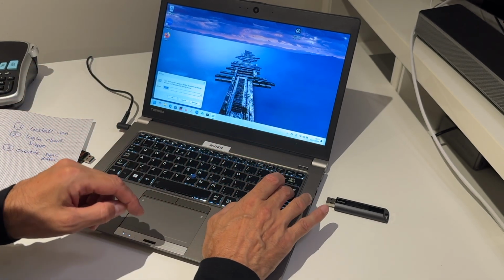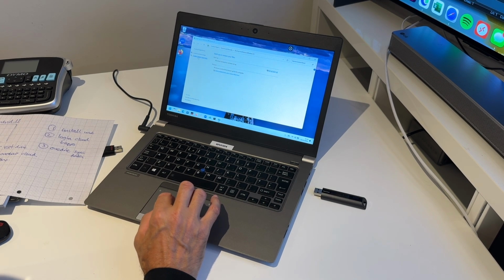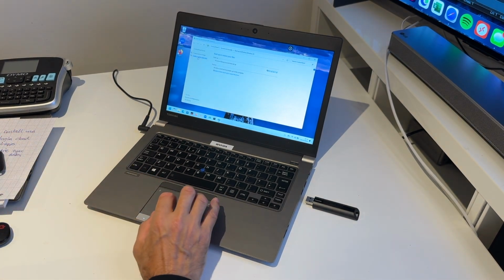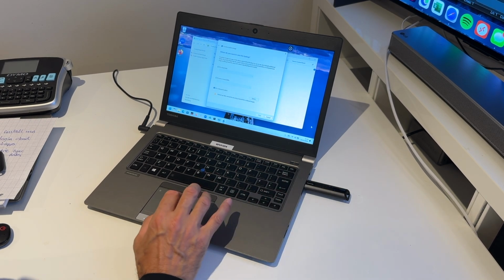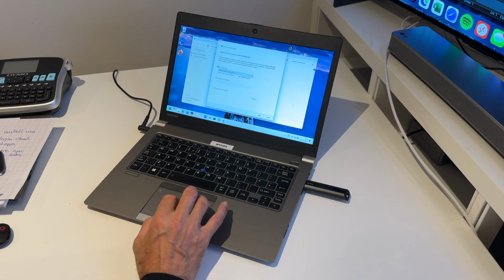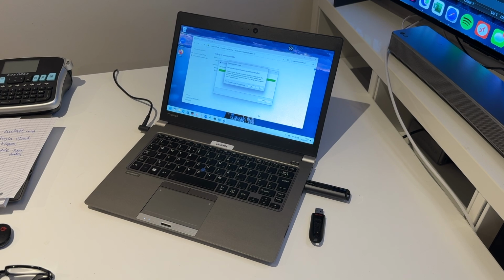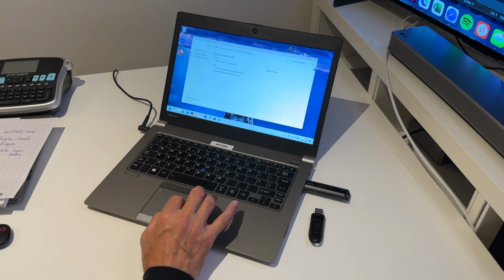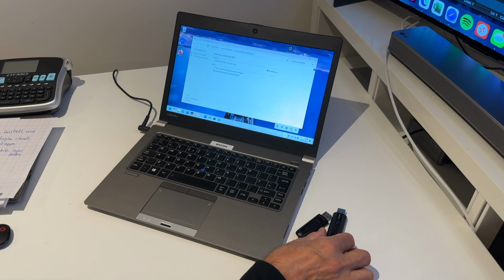20241107 Windows Bare Metal Backup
Even on Windows 11 24H2 there is still lurking around the windows 7 system image backup.  which is lucky because I could not find any other free reliable tool to do the job.